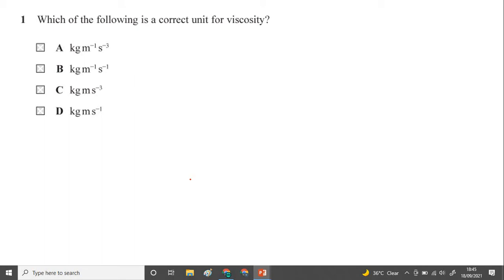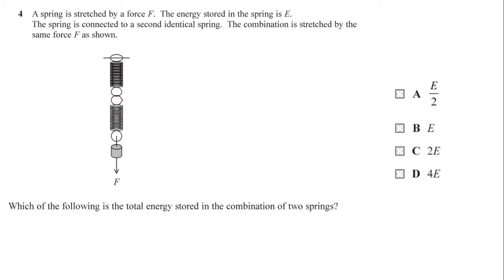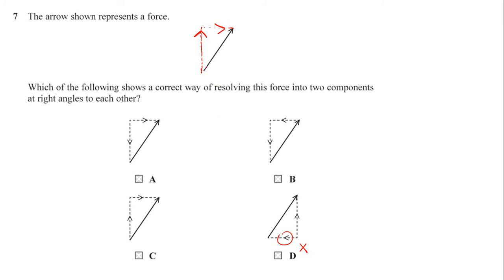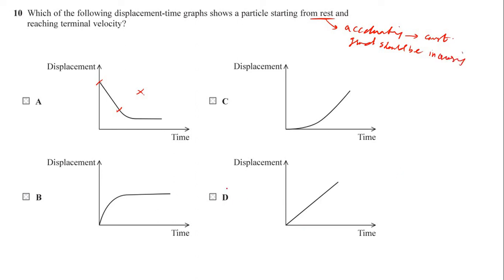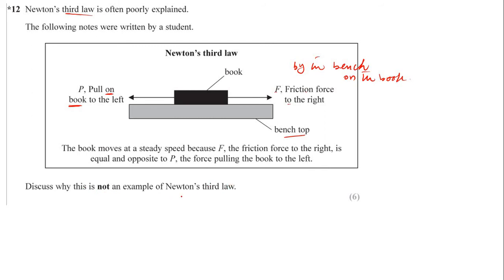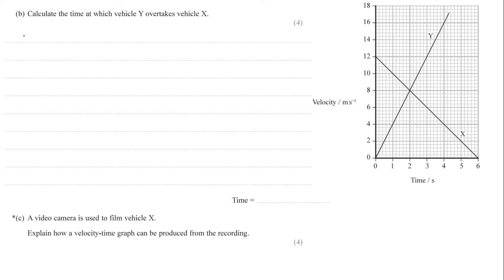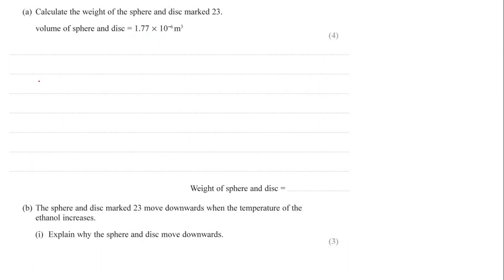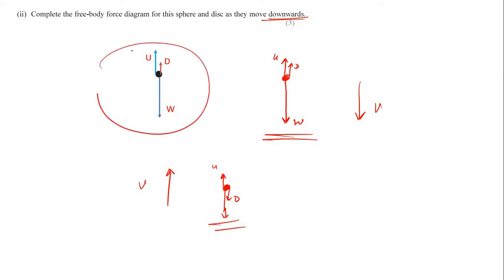Edexcel IAL physics unit 1 WPH01 June 19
First part of Past paper solution of Edexcel IAL physics unit-1 (WPH01) June-19. The paper can be used as a practice paper for the new specification.